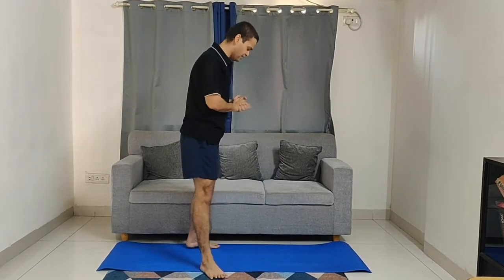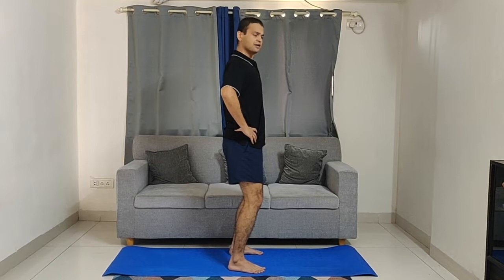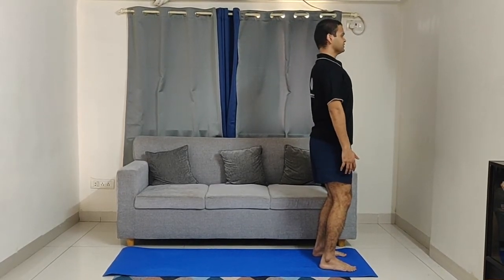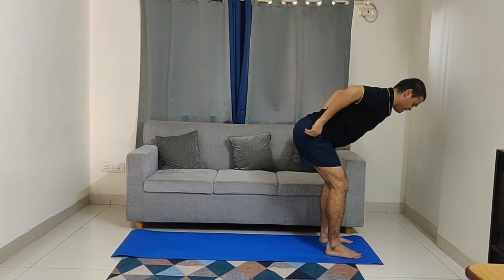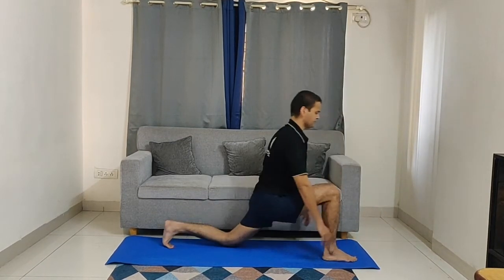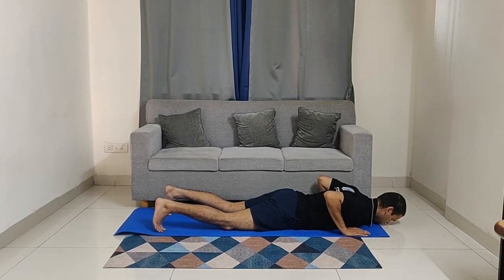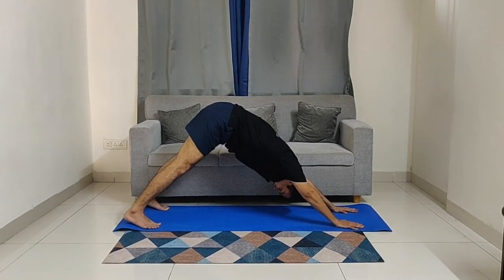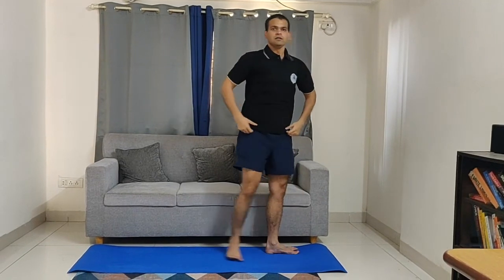Safe Suryanamaskara- Sun Salutation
Suryanamaskara is the traditional wisdom passed to us by our ancestors.It is said that when performed accurately it has millions of benefits for the human body and soul
Any sporting activity, when performed without guidance, can cause injury. I have tried to explain the concept in detail in this video.
Please do not perform this if you have any medical condition without the guidance of a certified trainer.
Dr. Saurabh Talekar